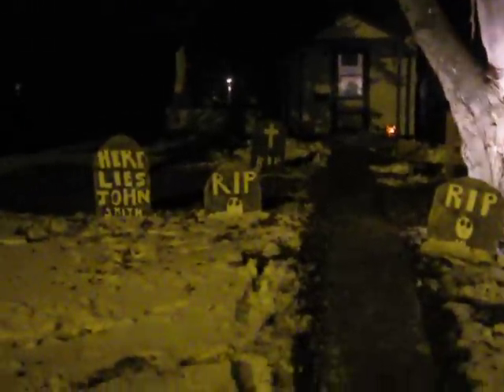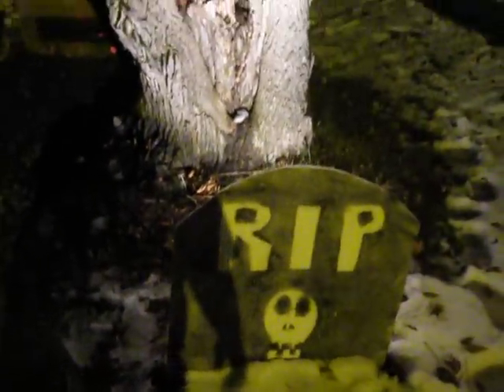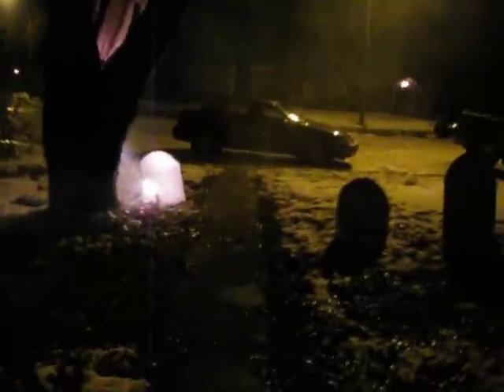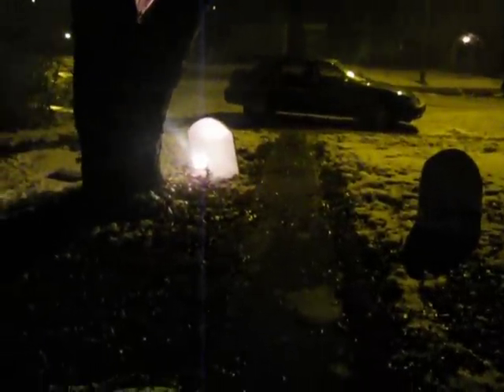2010 Halloween Yard Display Walkthrough